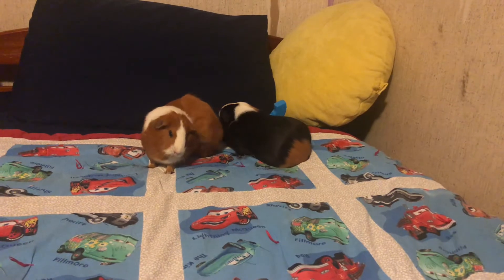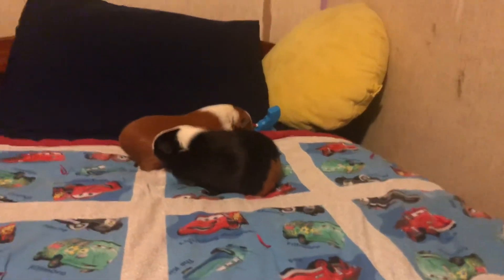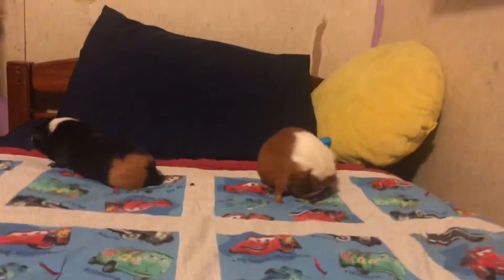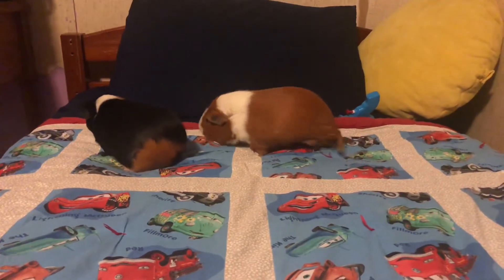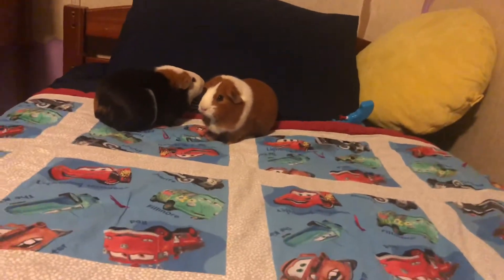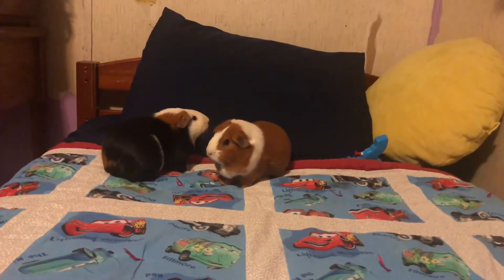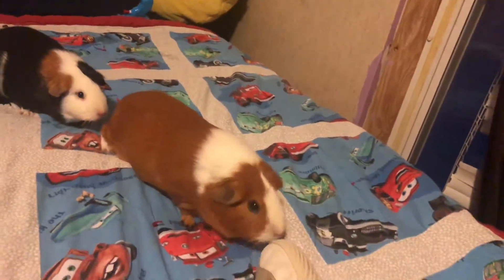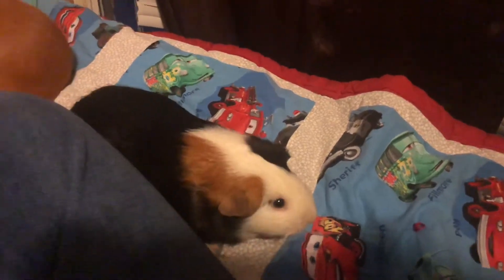How to do piggie playtime🤩